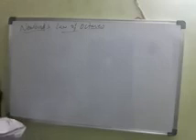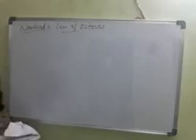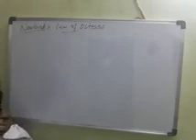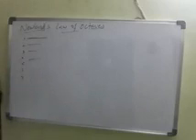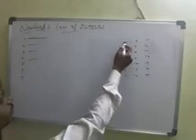10th CLASSIFICATION OF ELEMENTS PART 2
Video from MD.Rafi